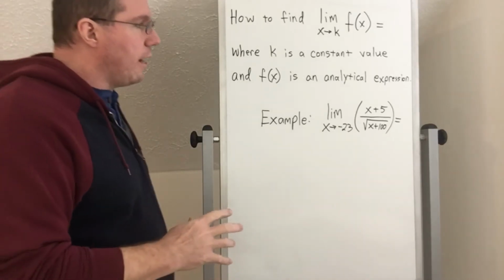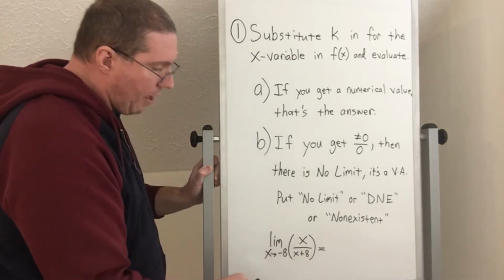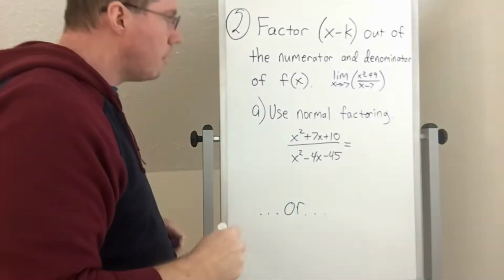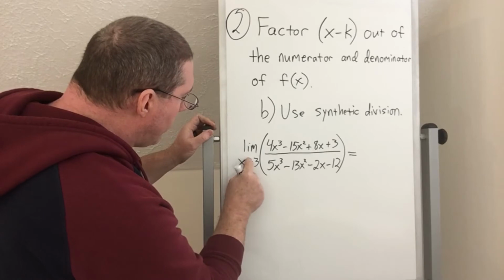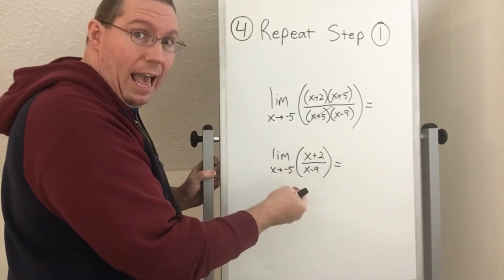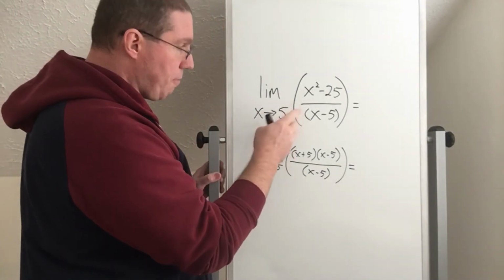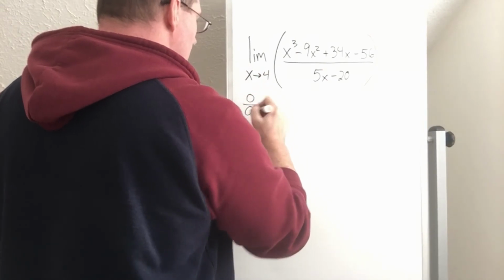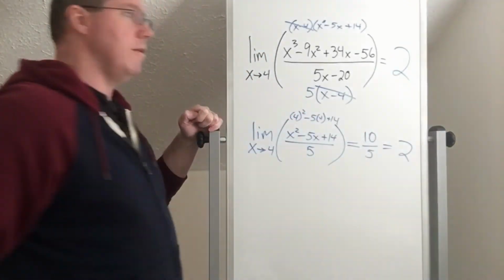Solve Two-Sided Limits Analytically - Mr. Ryan